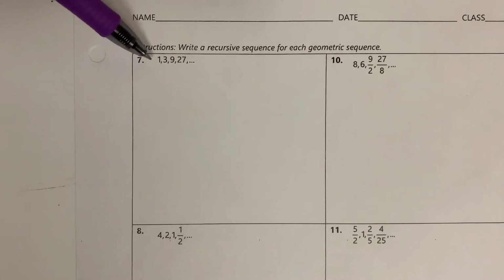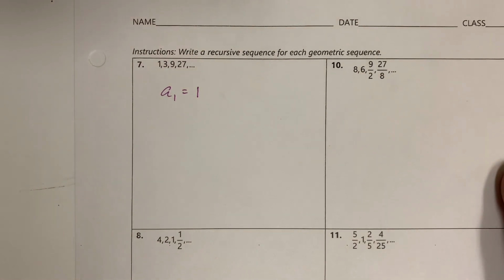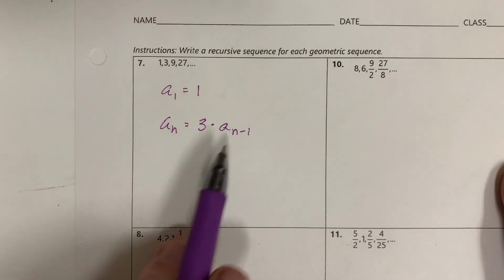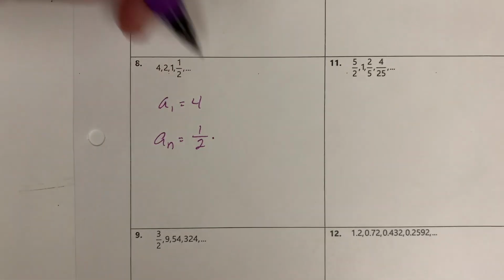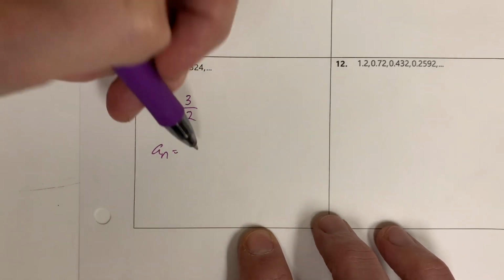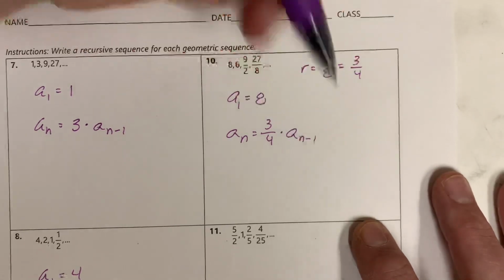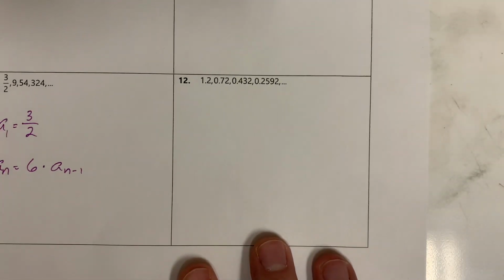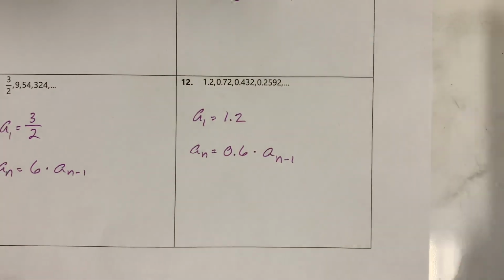Recursive Sequences 2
This video explains how to convert a geometric sequence into a recursive sequence.